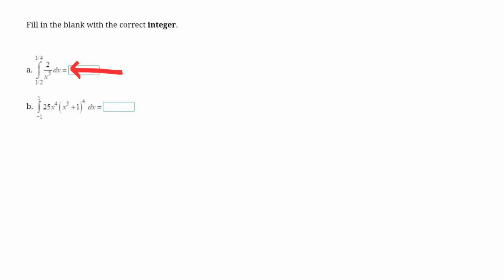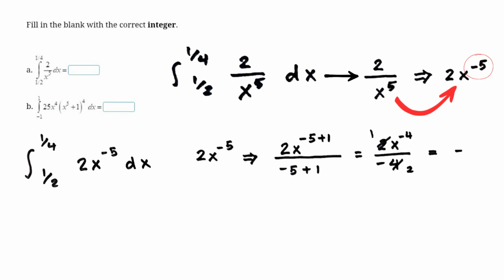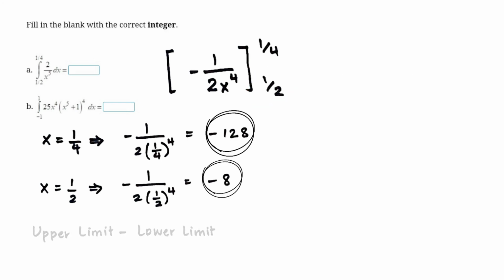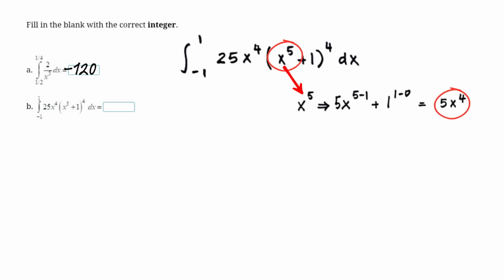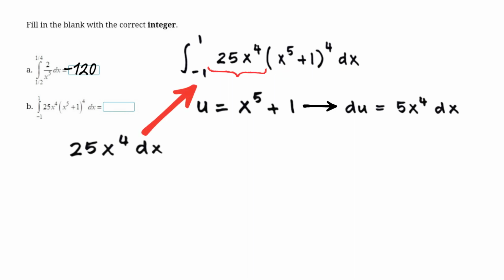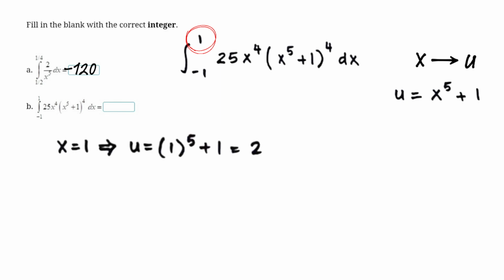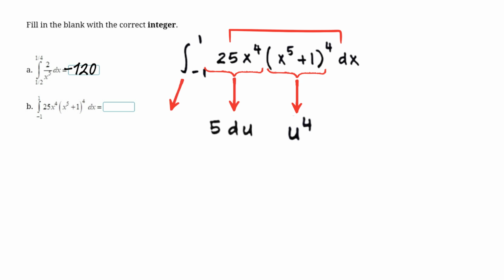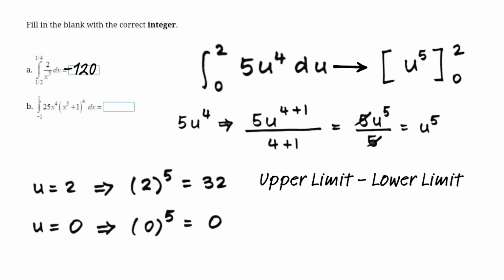Question 9 - Math Tricks to Solve Problems Faster